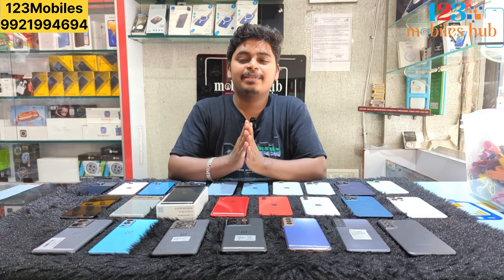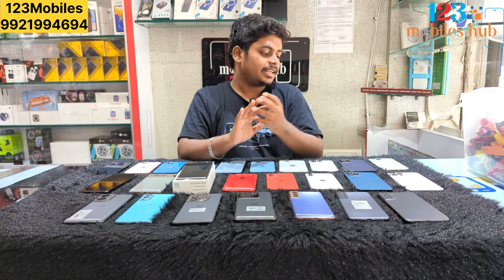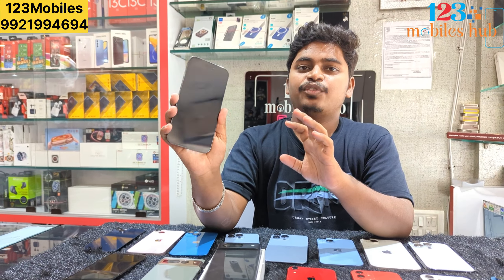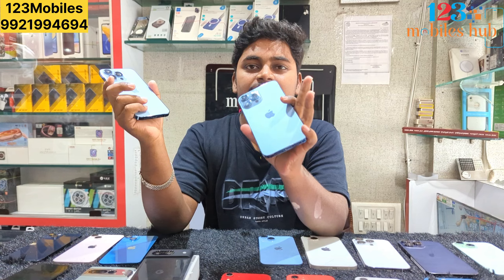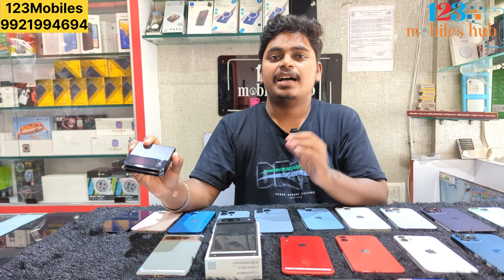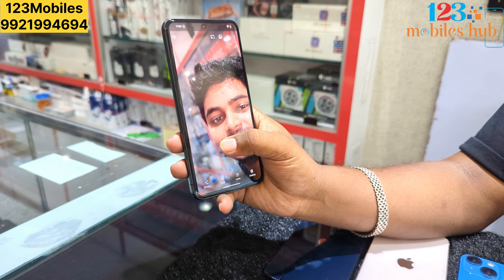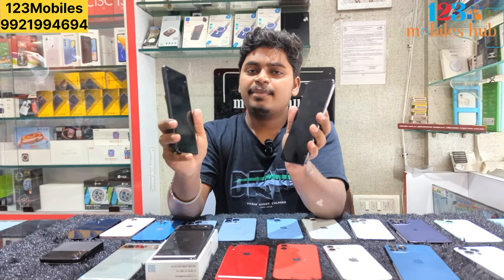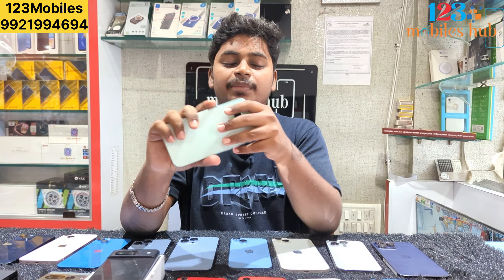Telugu voice secondhand iphone & android phone in Hyderabad || Delivery all India || Exchange offers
Save no. And send screenshot to

Mobile point shop

123 mobiles shop location

123 Mobiles

Mobile Point

Google maps
Banjara hills location

123 Mobiles

Google maps
Location

Kphb padmavati plaza location
Mobiles point

Mobile Point

What’s app

Join our telegram channel for Hyderabad Bussiness updates

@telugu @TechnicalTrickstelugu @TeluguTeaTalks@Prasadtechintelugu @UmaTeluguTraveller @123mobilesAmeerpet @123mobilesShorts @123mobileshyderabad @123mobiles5